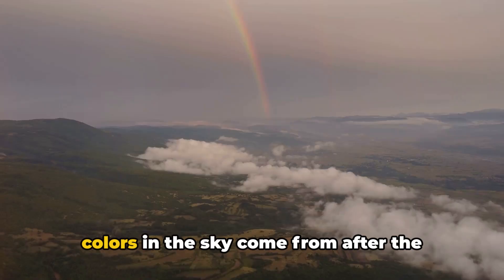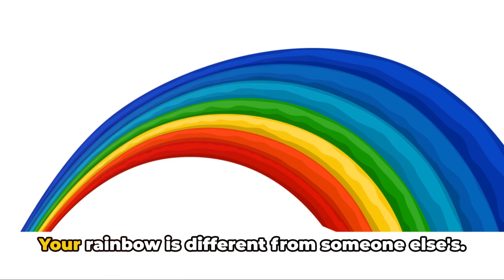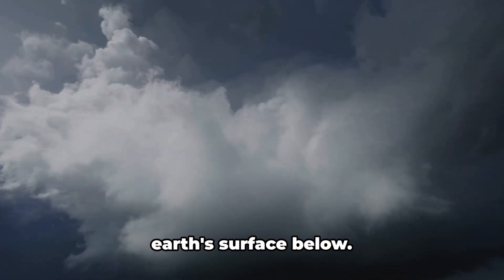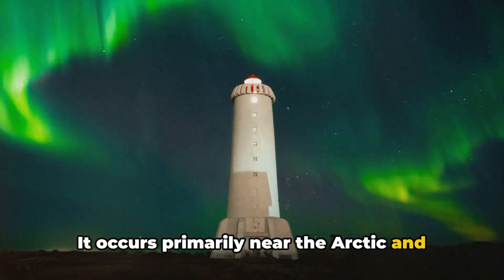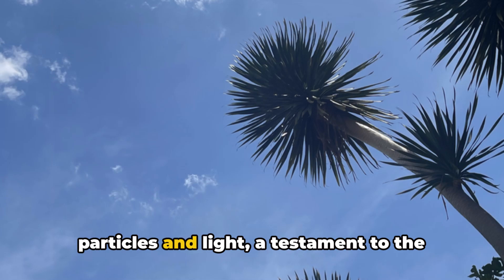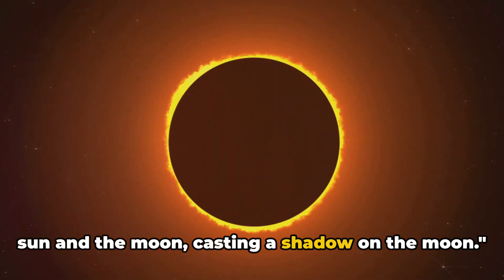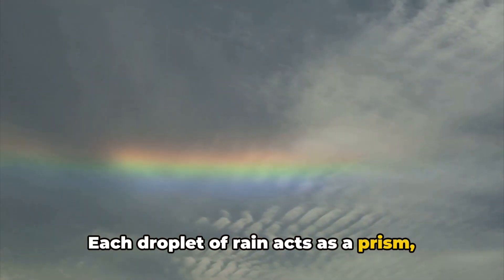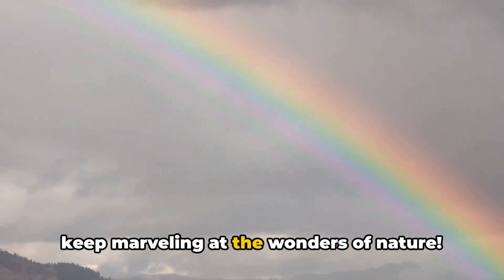Unveiling Nature's Spectacles: Rainbows, Lightning, and Aurora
Embark on a captivating journey into the natural world and uncover the secrets of rainbows, lightning, and the aurora borealis! In this film, we'll delve into the mysteries of these incredible phenomena and learn about the physics principles that create them.

Learn:

How do rainbows form and why do they have such beautiful colors?
What causes lightning and how is thunder produced?
What are the conditions needed for the aurora borealis to occur?
What are the different types of aurora borealis and what sets them apart?
This film is the perfect way to:

Expand your knowledge of natural phenomena
Be inspired by the beauty of nature
Understand the forces of nature that shape our world